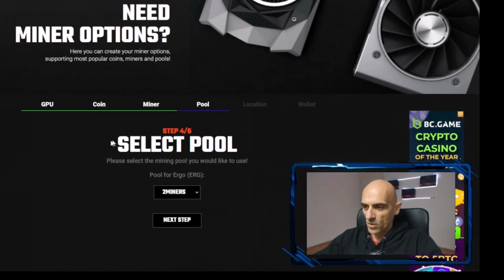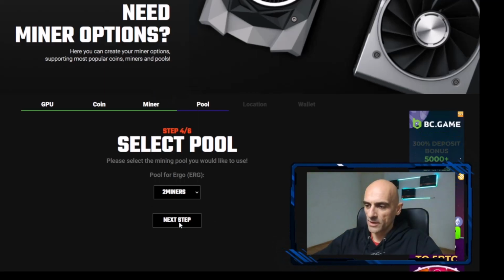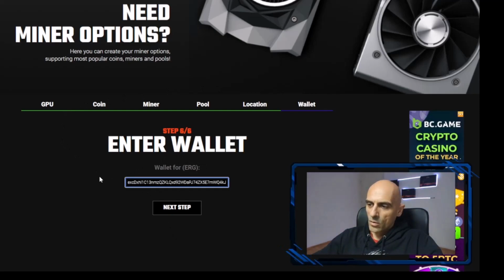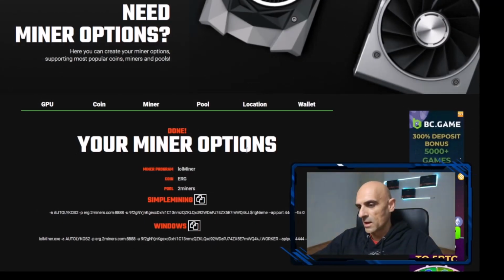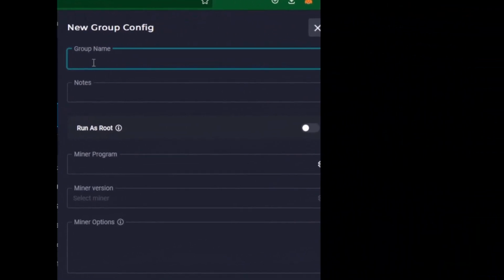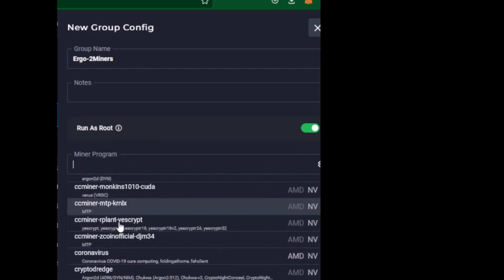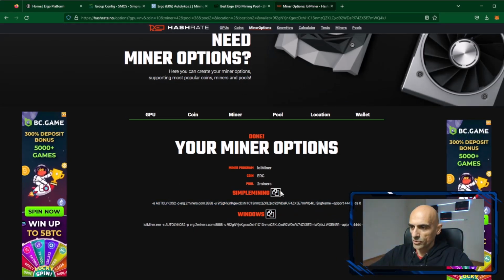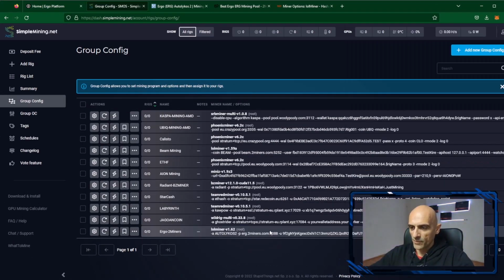Step-by-Step ERGO Mining Tutorial: Mining in SimpleMining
Ergo is a next-generation Proof of Work smart-contract platform that enables new models of financial interaction, underpinned by a safe and rich scripting language built with flexible and powerful Zero-Knowledge proofs (Σ-protocols).
Ergo is committed to being a tool for Regular People. Ergo is a platform for ordinary people, and their interests should not be infringed upon in favor of big parties. In particular, this means that the centralization of mining should be prevented. Regular people should be able to participate in the protocol by running a full node and mining blocks.
Ergo mining is based on Autolykos, an ASIC resistant Proof of Work algorithm written in Scala that runs cool and increases mining equipment longevity. Combined with the eUTXO model, this creates a highly efficient Proof of Work.
Ergo had a fair launch with no premine, ICO or VC funding.

00:00 Ergo
01:00 Ergo 1
02:00 Ergo 2
03:00 Ergo 3
04:00 Ergo 4